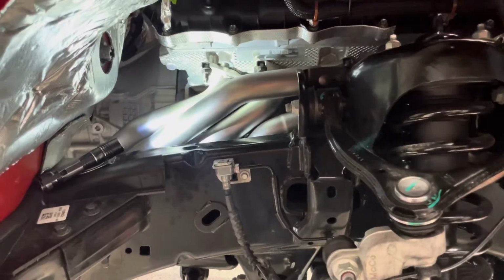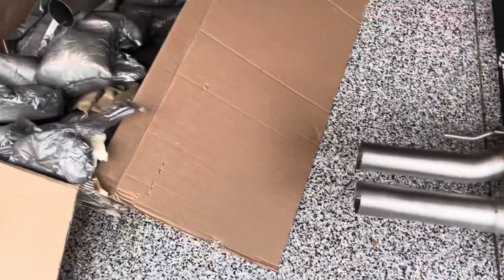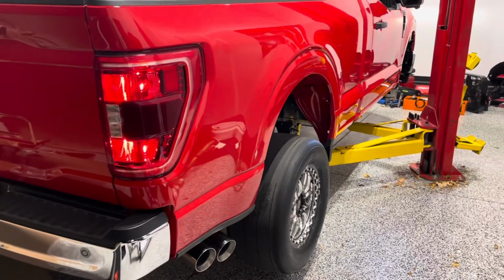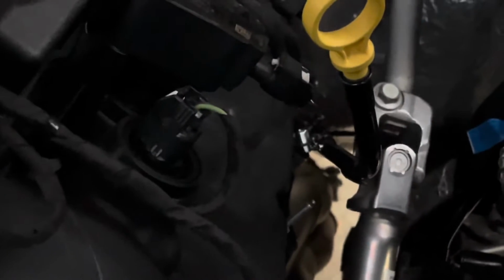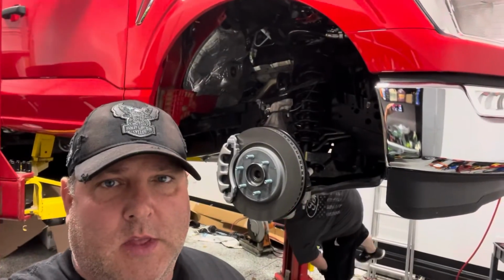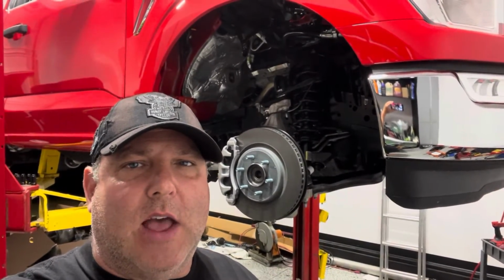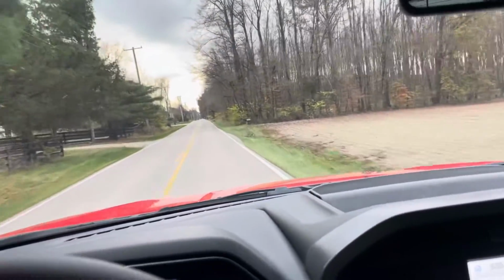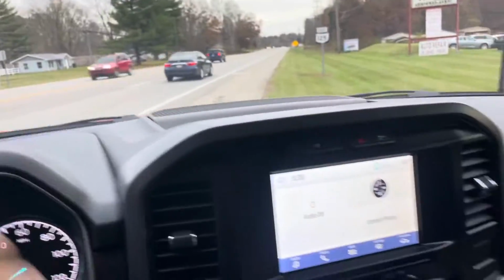Installing LTH headers and exhaust on our 2022 Ford F150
We install LTH (long tube headers) full system on our 22 F150 Project truck.

LTH 1 7/8 long tube headers and Eco Cats along with the LTH catback exhaust.

We also give you some sound clips and go over the weight differences in the systems.

The thing we love about this system is it’s 100% drone free.   F150 systems are notorious for drone and you get none of that with the LTH system.